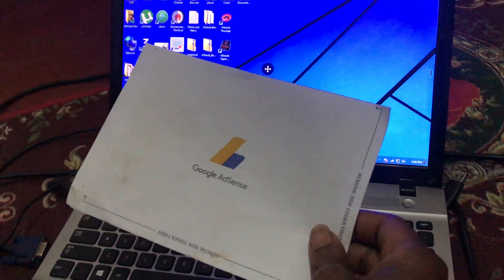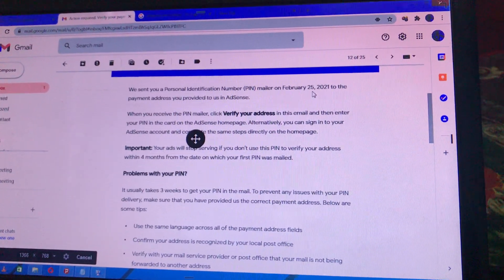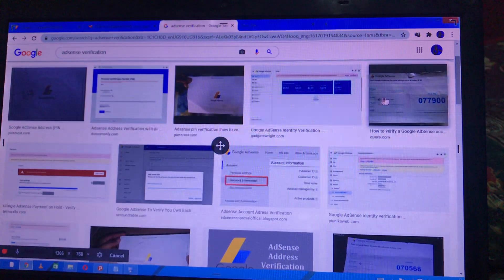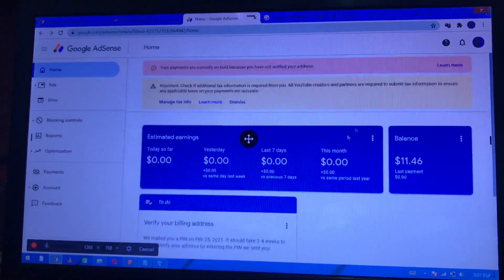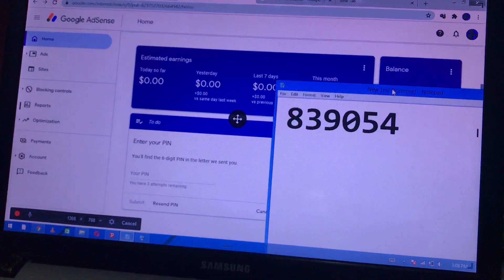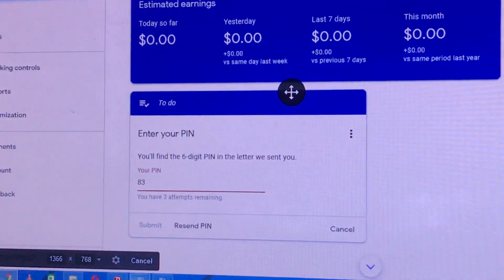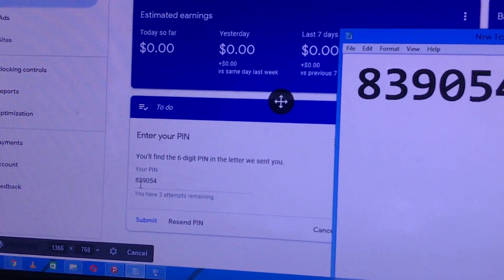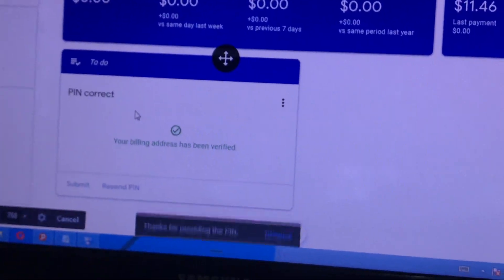How to verify Google Adsense Account 2021 | Pin Not Arrived | Manual Verification